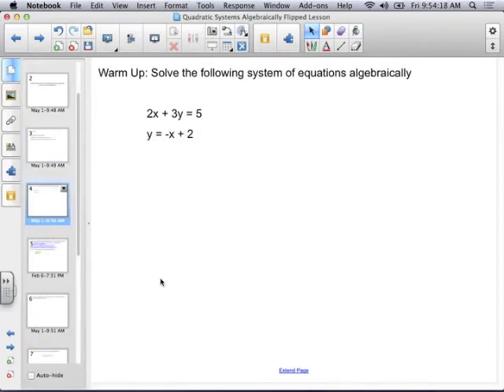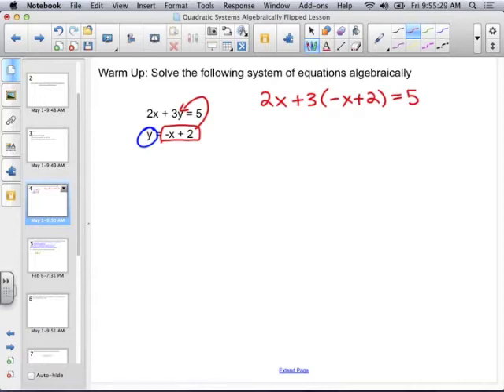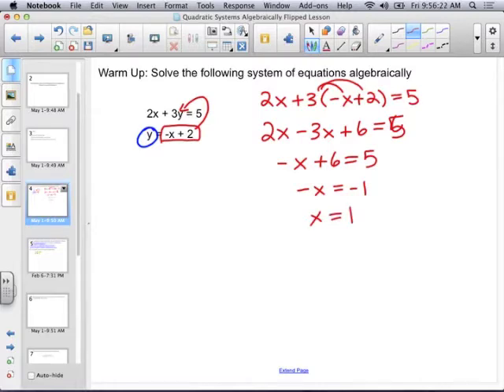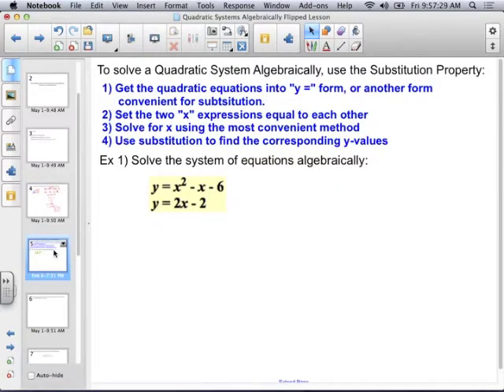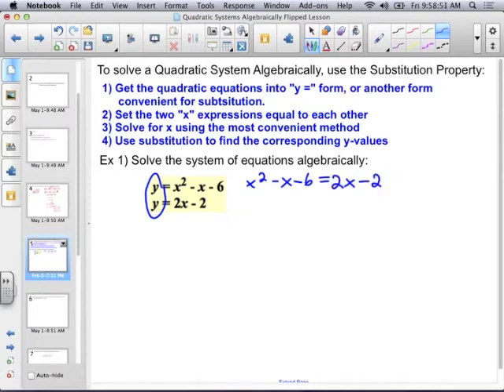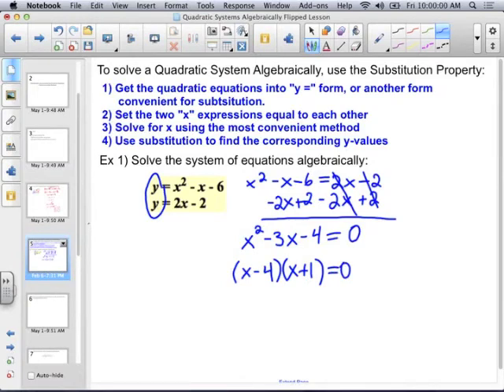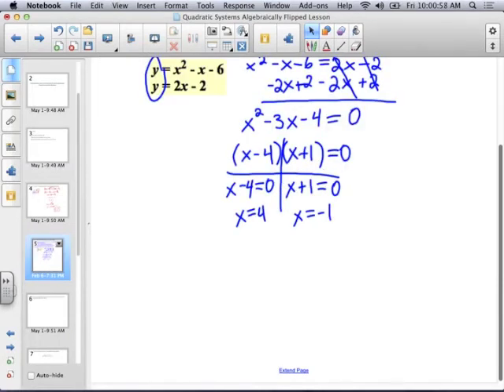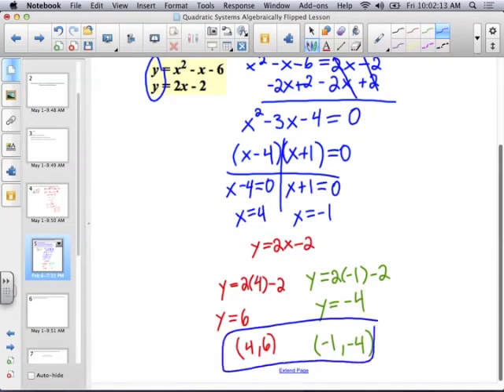Quadratic Systems Algebra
Solving a system of equations with quadratic functions using algebraically.